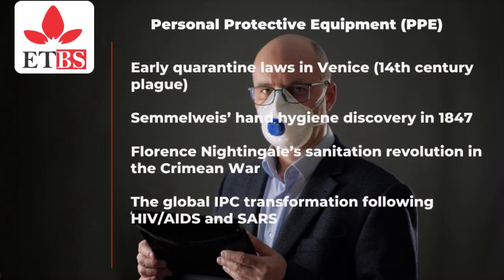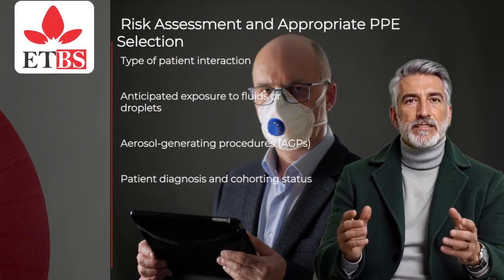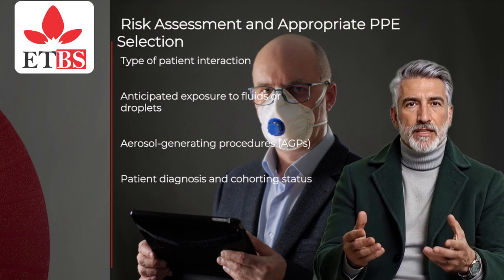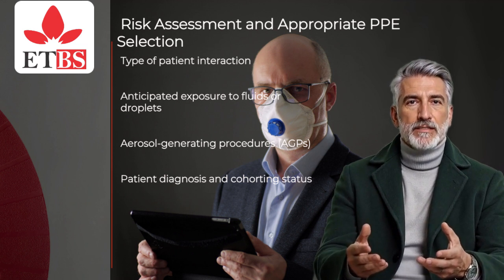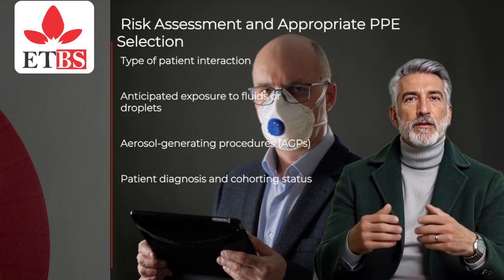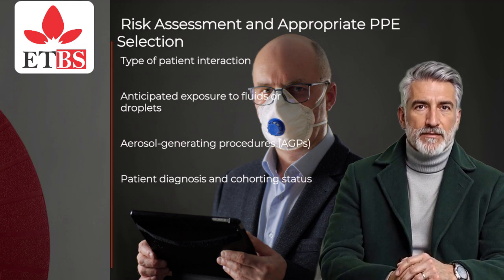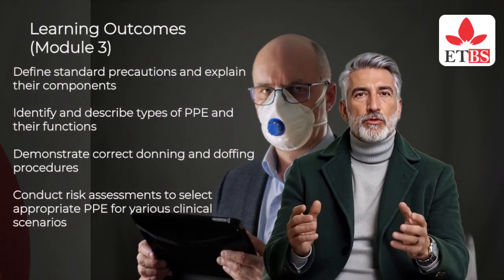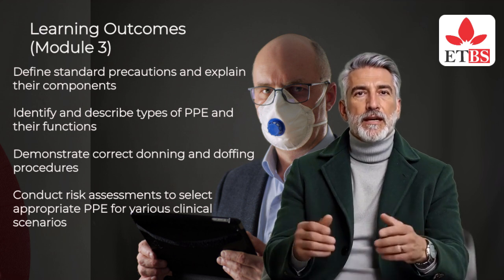Infection Prevention and Control Post COVID Standard Module 3 Standard Precautions and Personal Pro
Module Overview
This module focuses on the core standard precautions and the effective use of Personal Protective Equipment (PPE) in healthcare settings. As foundational IPC strategies, these protocols are designed to minimize exposure to blood, body fluids, secretions, excretions, non-intact skin, and mucous membranes, regardless of patient diagnosis.
In light of the COVID-19 pandemic, the relevance and complexity of PPE usage have escalated. This module not only examines traditional PPE practices but also explores new standards, emerging technologies, and policy reforms that have evolved to protect healthcare workers and patients from high-consequence pathogens.
The module provides a layered understanding of:
PPE types, donning and doffing techniques

Evidence-based usage protocols

Risk-based selection of PPE

Challenges during pandemics (shortages, training, burnout)

Legal, ethical, and cultural dimensions of PPE usage